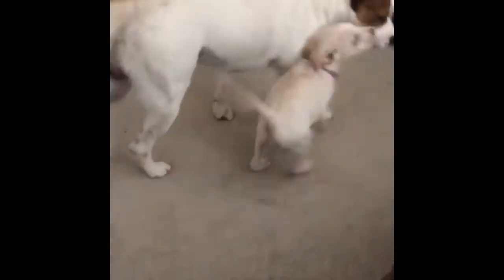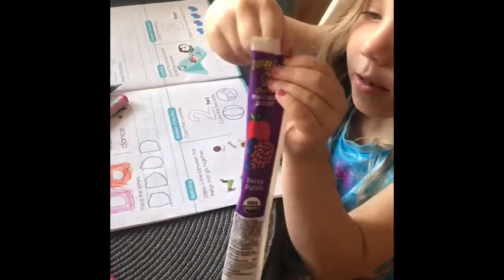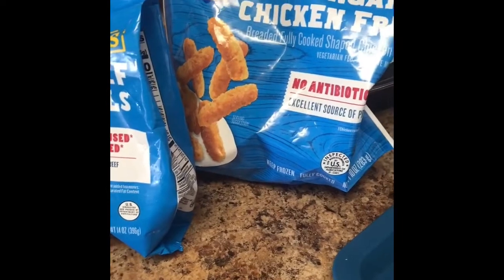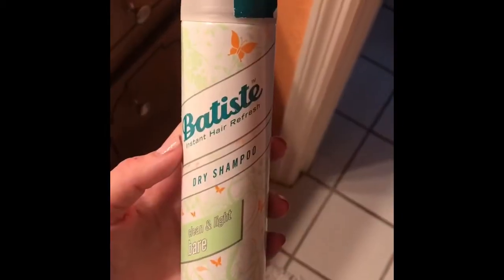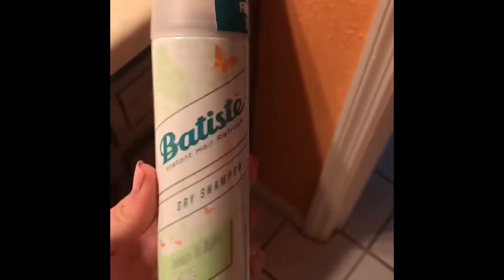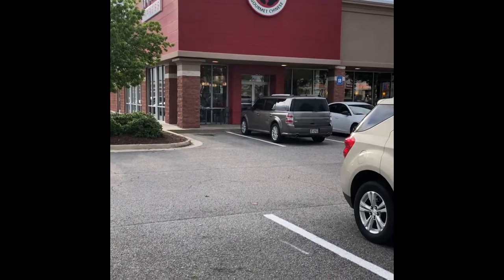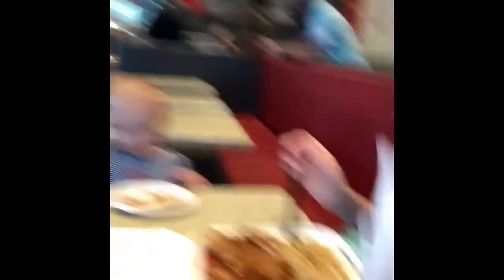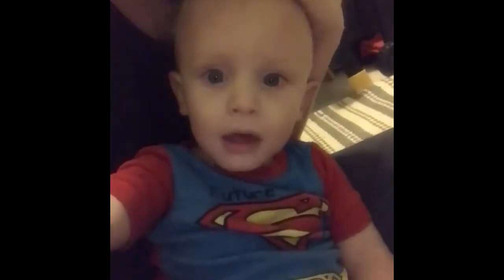SAHM of two kids day in the life//Getting used to life with our new puppy!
In today’s vlog we are home most of the day getting used to life with our new puppy and cleaning up!